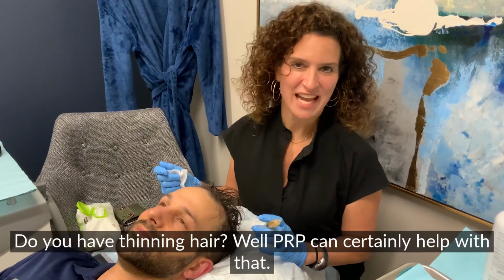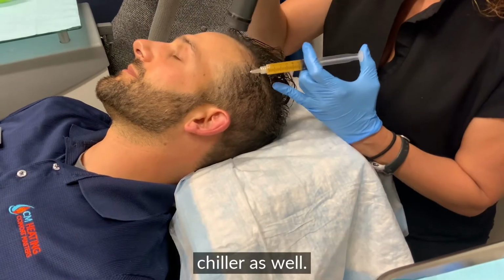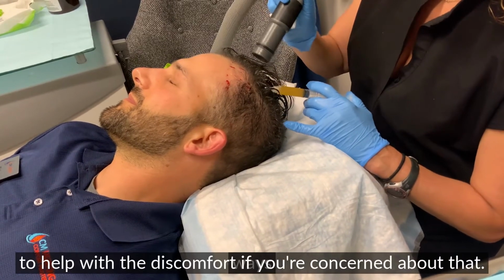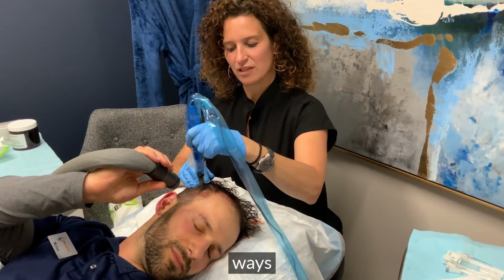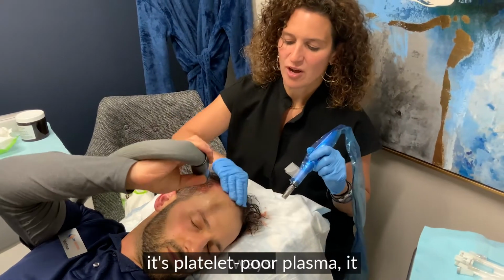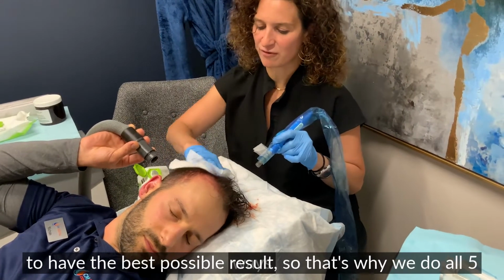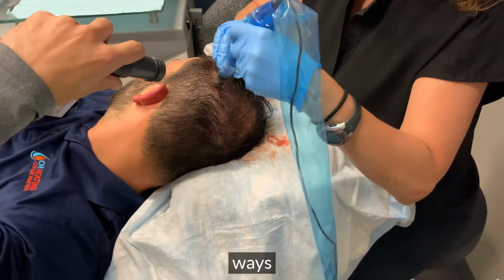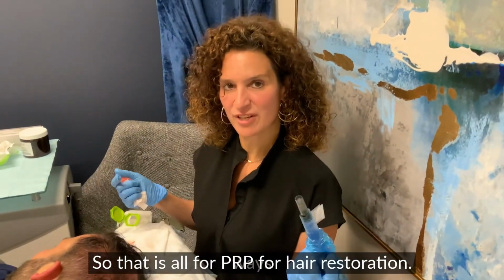Restore Thinning Hair with PRP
Age (decline in hormones), stress, medications, genetics, immune conditions and more can result in thinning hair for BOTH men and women.

Today, (Wednesday, June 30th), is your last day to save 20% on PRP Hair Restoration. PRP Hair Restoration uses your platelet-rich plasma to restore hair follicles, producing thicker, stronger and longer hair. This is an incredibly effective treatment for those with thinning hair, or for those who want to prevent hair loss. It will not work if you're bald. If you watched our Instagram Live (now on IGTV) we gave you an additional offer that's only good till 6pm on June 30th--- TODAY.

Note: we only offer virtual consultations to people within Washington State.